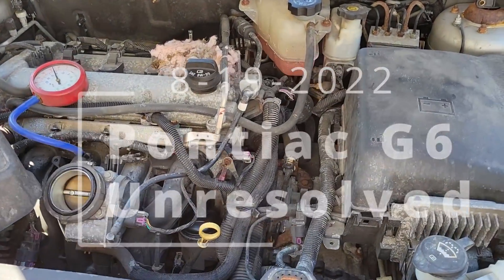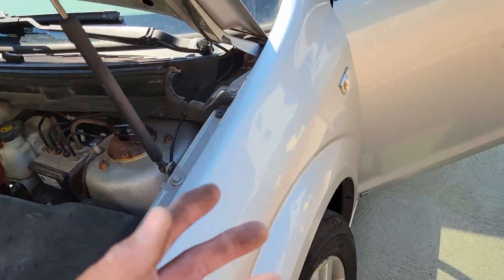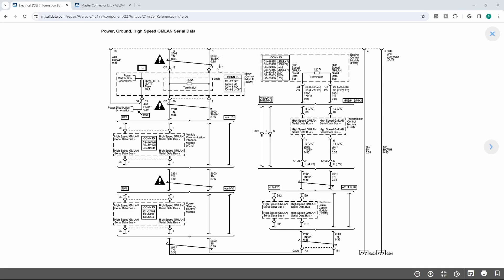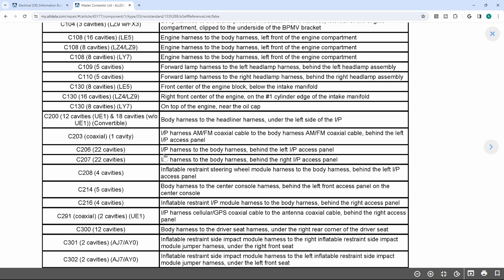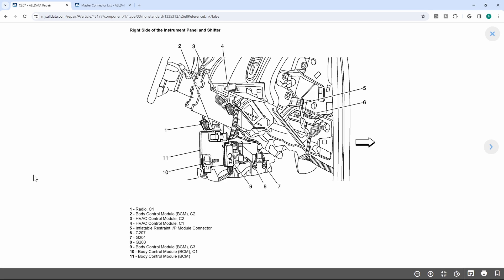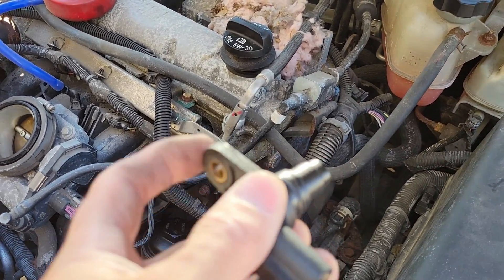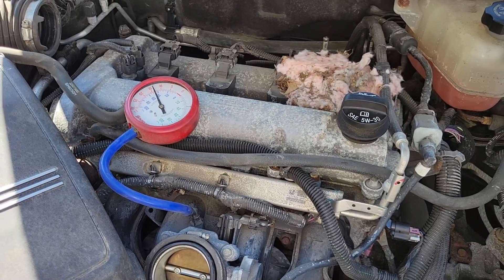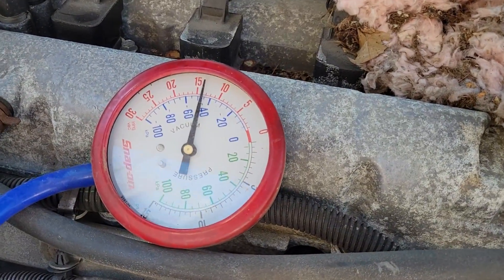Pontiac G6 Unresolved CAN Communication Issue Miss fire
I show you what I did that apparently fixed a no comm with the high speed CAN network on this G6.

Equipment that I use:

GM MDI 2
Neck Light
Laptop Stand tray  https
://amzn.to/48ytPyv
Laptop Stand